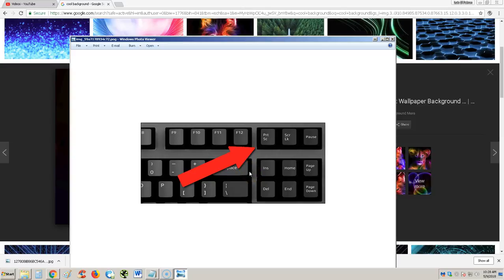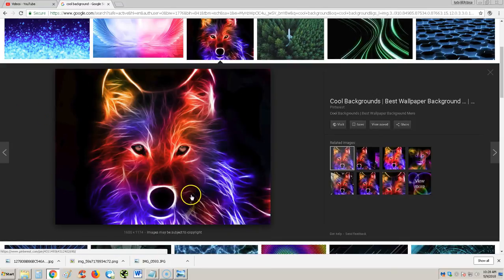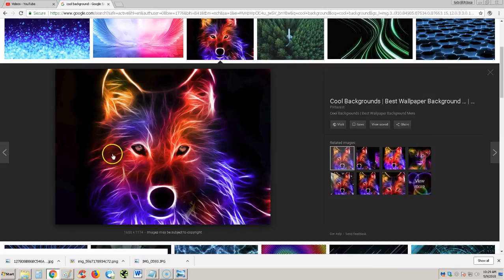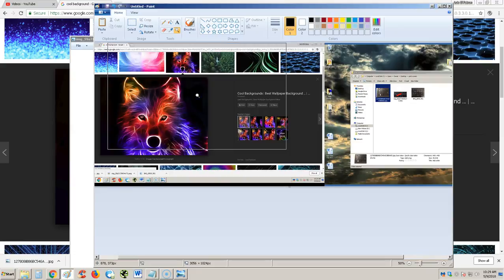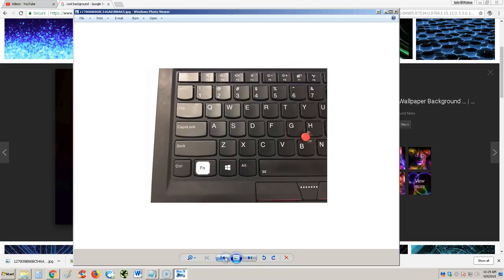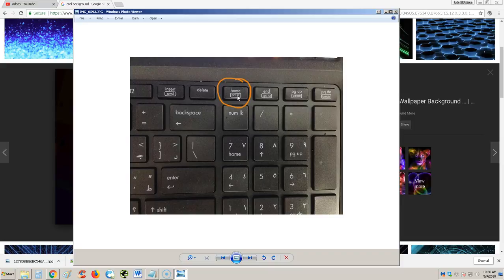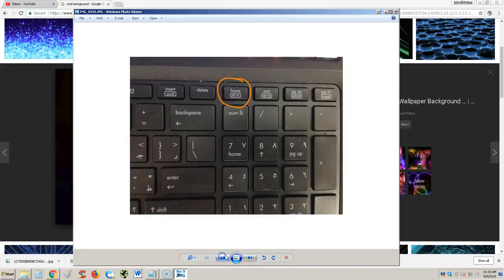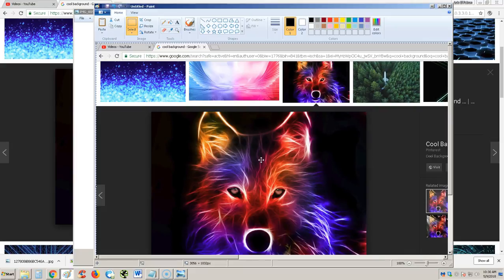How To Screenshot On Computer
In this video I will show you how to takea screenshot of your computer or laptop.

In this channel you will find many tutorials and reviews on a wide variety of subjects. A big part of this channel has to do with how to fix problemns with your PC, phone and tablet and do things with hardware and software.  Also you will learn about many software including antivirus, tune Up utilities, video and audio, document managing, and many other tools.  Another big part of this channel has to do with game reviews and tutorials.  So you will see a little bit of everything!